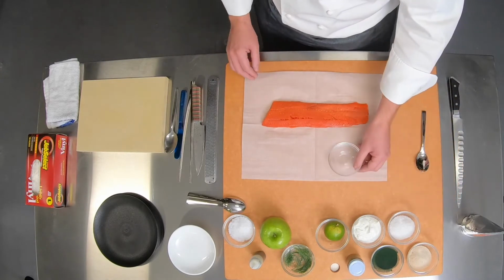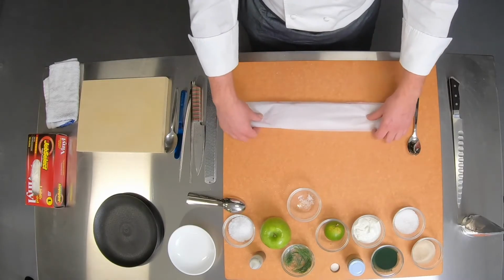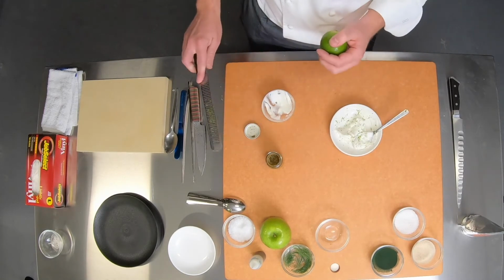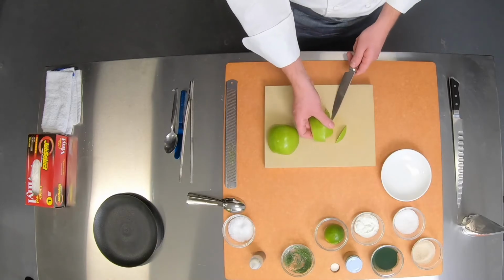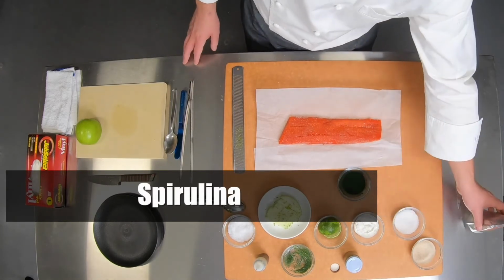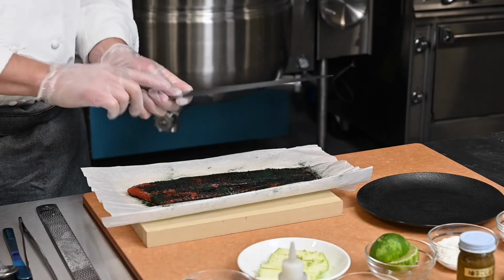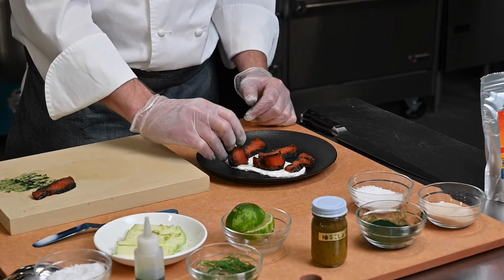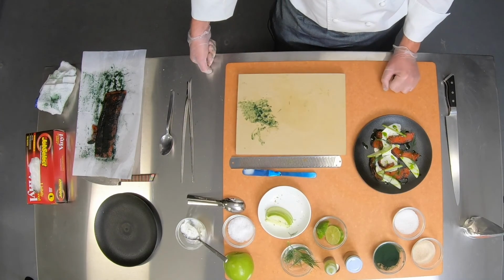Chef Demo Salmon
Executive Chef
Daxton Hotel